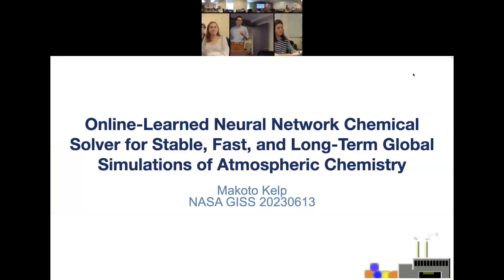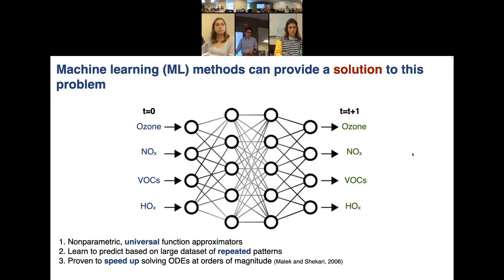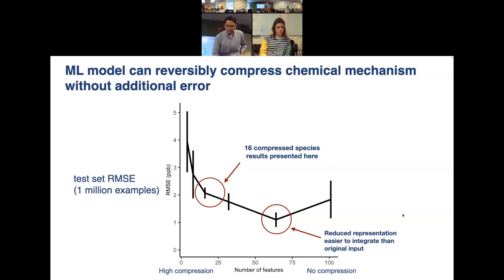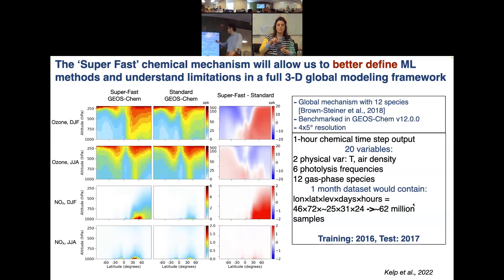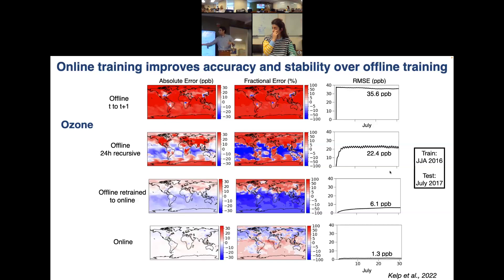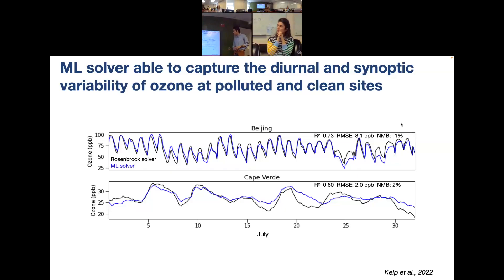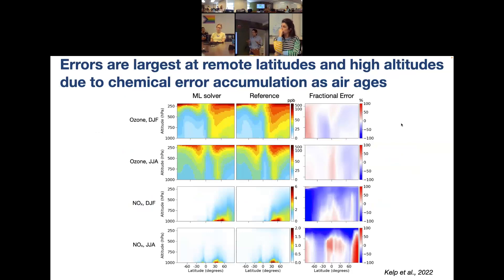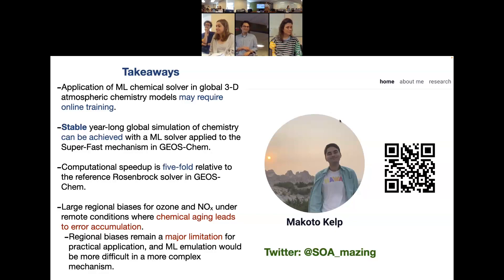GISS Seminar, 2023-06-13: Makoto Kelp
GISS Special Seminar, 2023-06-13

Speaker: Makoto Kelp (Harvard University )
Title: Online-Learned Neural Network Chemical Solver for Stable, Fast, and Long-Term Global Simulations of Atmospheric Chemistry

Abstract:
Global models of atmospheric chemistry are computationally expensive. A bottleneck is the chemical solver that integrates the large-dimensional coupled systems of kinetic equations describing the chemical mechanism. Machine learning (ML) could be transformative for reducing the cost of an atmospheric chemistry simulation by replacing the chemical solver with a faster emulator. However, past work found that ML chemical solvers experience rapid error growth and become unstable over time. In this talk, I will present the culmination of several years of research focused on developing ML methods for atmospheric chemistry simulations. We started by establishing stable emulation in 0-D box models and then progressed to achieving for the first time a stable full-year global chemical transport model (CTM) simulation of atmospheric chemistry using ML solvers. The ML solver gains five-fold speedup in computational performance over the reference Fortran solver during a CTM simulation. We show that online training of the ML solver synchronously with the CTM simulation produces considerably more stable results than offline training from a static data set of simulation results. Although our work represents an important step for using ML solvers in global atmospheric chemistry models, more work is needed to extend it to large chemical mechanisms and to reduce errors during long-term chemical aging.